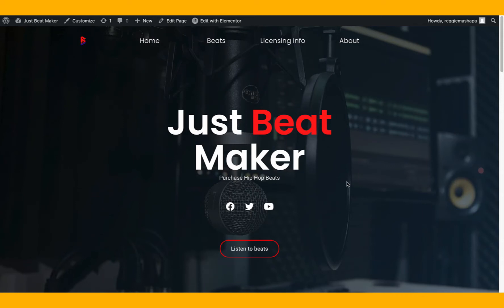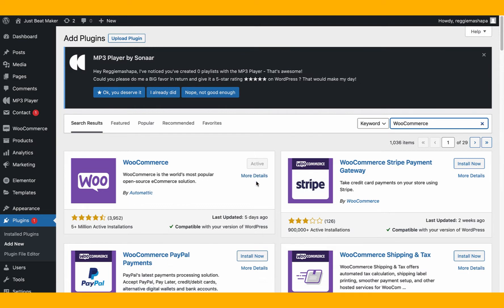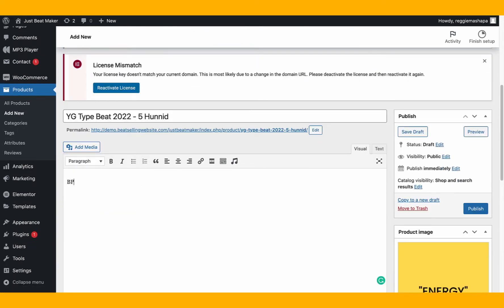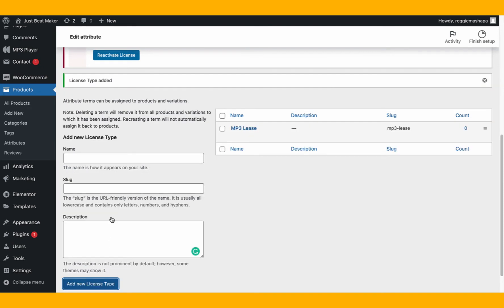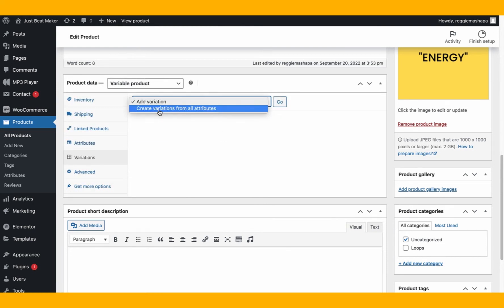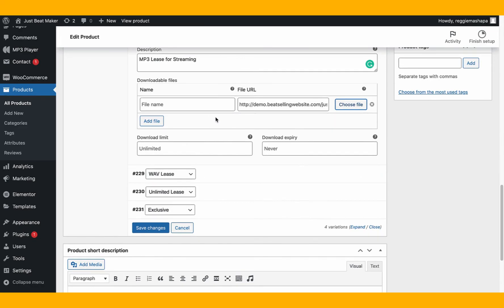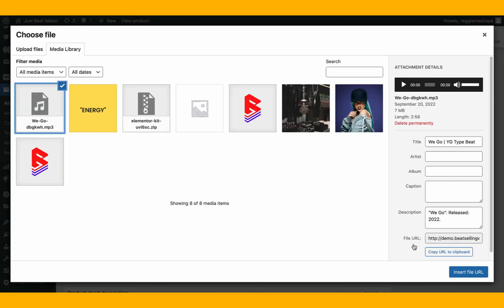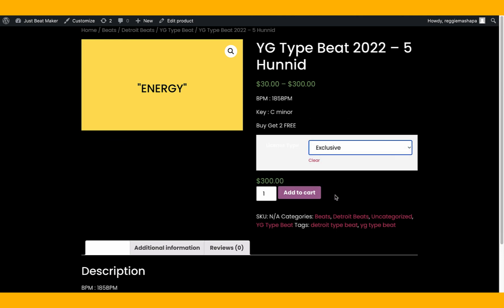How to make a Custom Beatstore FREE With Wordpress and Woo Commerce (Part 2) (UPDATED)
👈 - . This video will show how to make Beatstore for FREE using WordPress and Woo Commerce. The links mentioned in the video are down below

0:00 - Intro
01:13 - Getting started on WordPress
02:43 - Creating a Product/Beat
05:30 - Creating Attributes/
07:54 - Beat Variant Pricing Please donate any amount so I can afford to make more videos Join my discord stay up to date with ways to sell beats online 📱 Connect & Follow me with me on Social Media